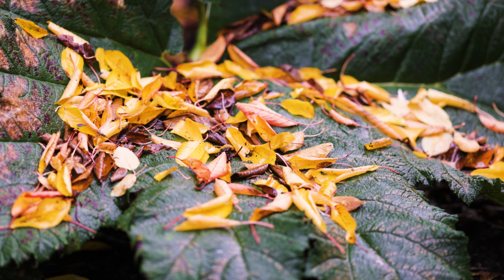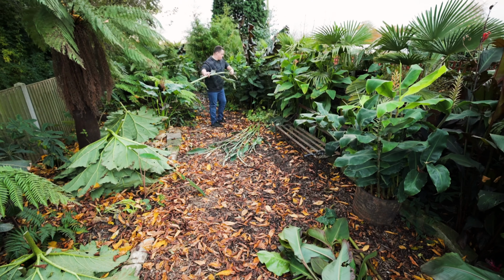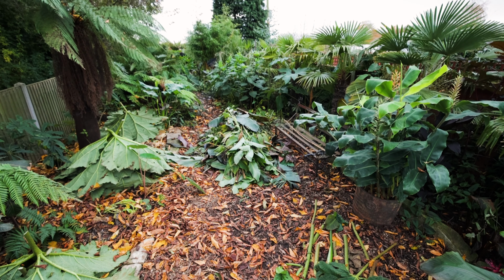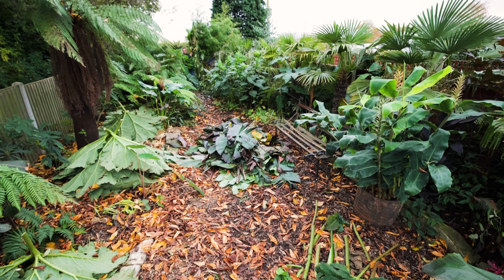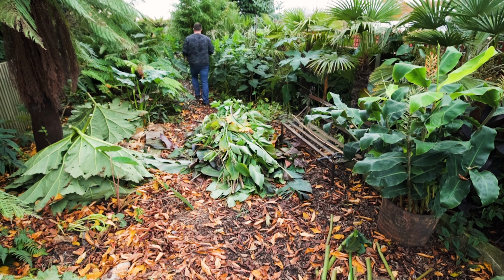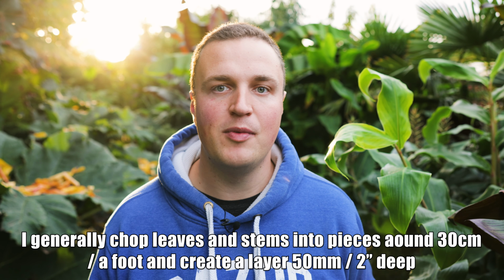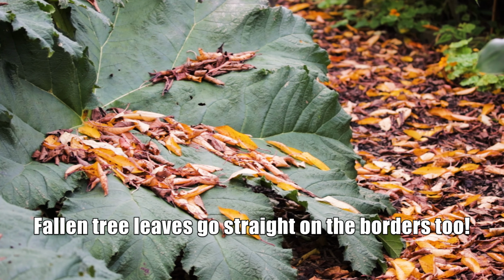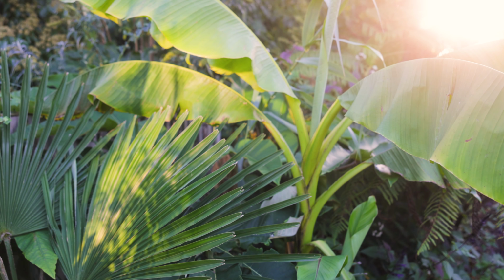EASY & FREE Organic Autumn Mulch - Improve Your Garden Soil Now!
Today's quick autumn gardening tip is all about 'The Rainforest Method', directly mulching your garden borders with chopped up leaves, stems and fallen tree leaves to improve your soil, help garden wildlife and set your garden up for better summer growth next year. Reusing a lot of this softer material helps add organic matter to the soil as it rots down over winter which in turn provides an environment for worms and soil microbiology to thrive. This improves your soil structure, helping water retention in sandy soil and breaking up heavy clay soil too. Easier than blending into compost separately and a method that can work with a productive 'no dig' garden approach, this quick tip is a great way to improve your garden display and results next year - whether you grow exotic plants, flowers or vegetables!

Composting can be a long process but is one of the best things you can do for your garden especially as the autumn leaves fall - it’s not known as ‘gardener’s gold’ for no reason. Rather than compost them separately I simply add a layer of fallen leaves and chopped up softer foliage (from cannas, banana plants flowering annuals etc.) then use this as a mulch on top of the soil. In our wetter winters I’ve found a layer of 50mm / 2” or so generally rots down by early spring but you can soon work anything remaining in if required. Better still, top this layer off with some well-rotted farmyard manure to really improve the soil ready for huge growth next year. I also pile up the leaves around the base of my bamboo plants, it soon rots down to help create the rich soil high in organic matter they thrive in. I’d be careful not to pile up any kind of mulch around the stems or trunks of woody plants to prevent rot but if you’ve got a area that won’t be planted up until next May this method is great and will also reduce weeds too. No huge compost heaps required, it’s very quick and easy plus saves creating waste and recreates the rich soils a lot of these tropical style garden plants respond to best with less feeding and summer watering!

If you've enjoyed my content and would like to say thanks for the price of a coffee then please head over to my Ko-fi, any kind donations would be appreciated and put towards creating more exciting content

Thanks,

George